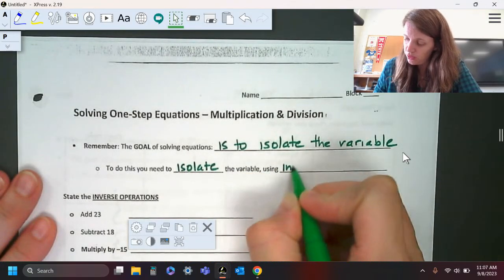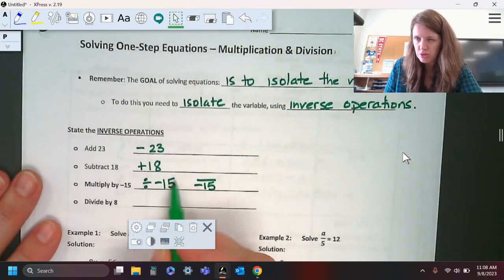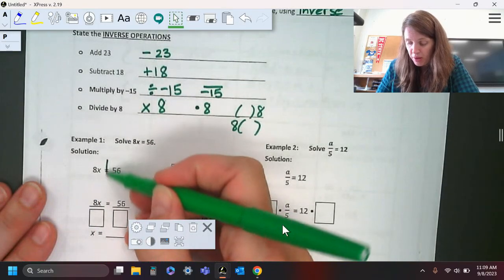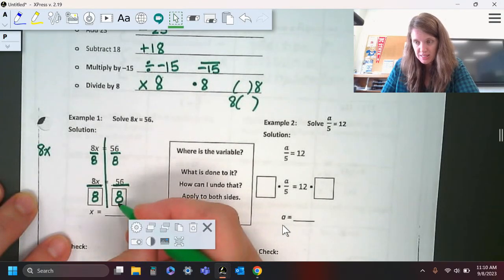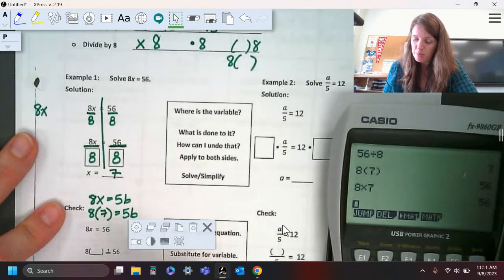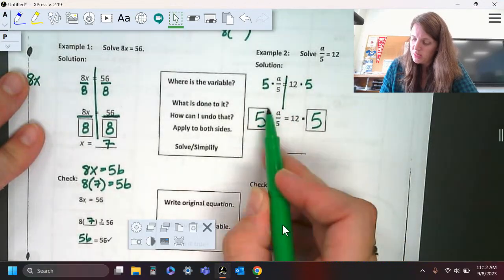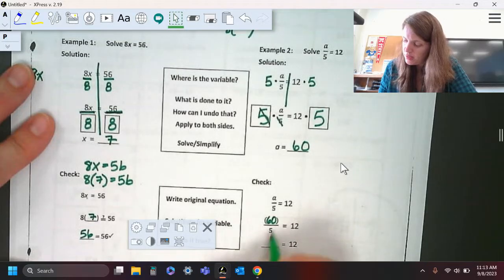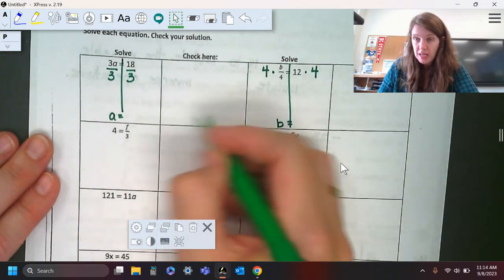0.2 Solving One Step Equations Multiplication & Division